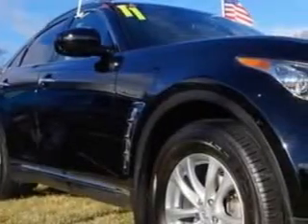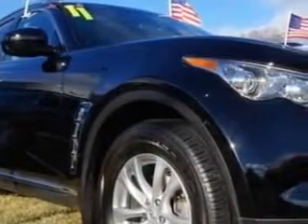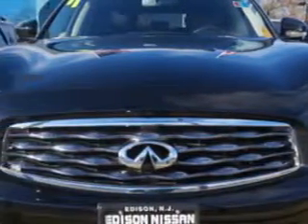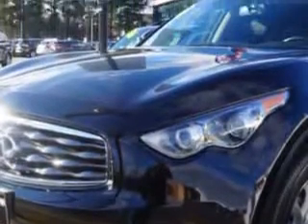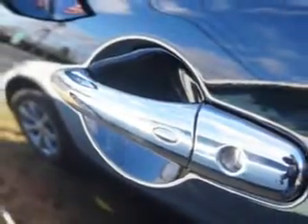2011 Infiniti FX35 Edison Nissan Edison, NJ 08817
Infiniti FX Check out this Black Obsidian Infiniti Fx35 Crossover AWD, equipped with a 6 Cylinder engine and an automatic transmission.
MILES: 21,852
VIN:JN8AS1MW2BM732908

Edison Nissan
401 Route 1 South
Edison, New Jersey 08817